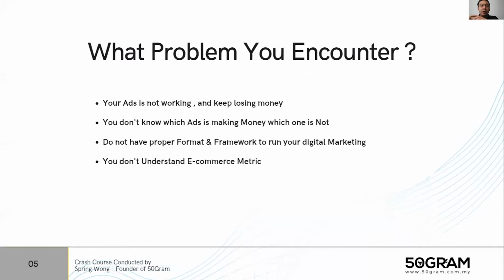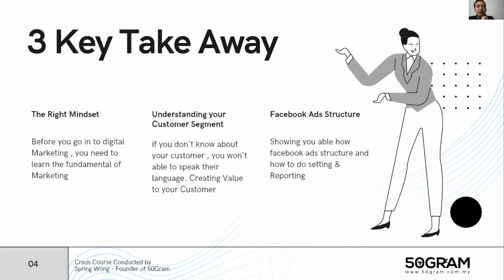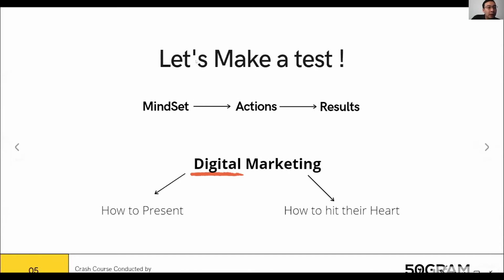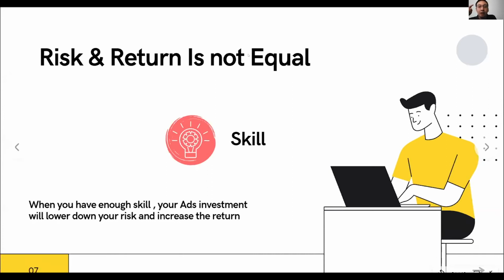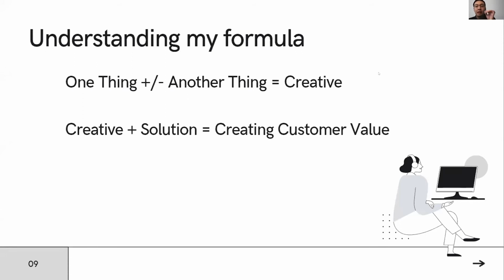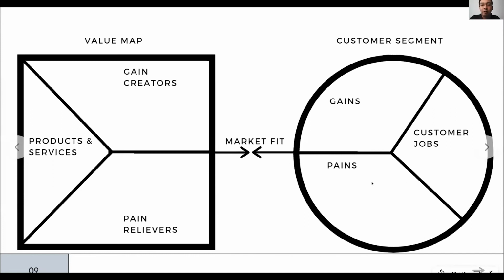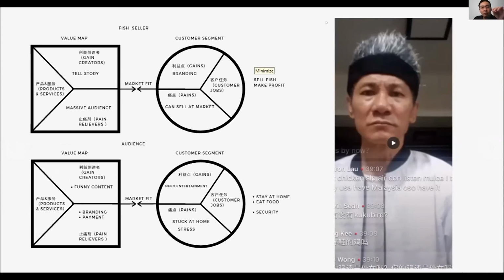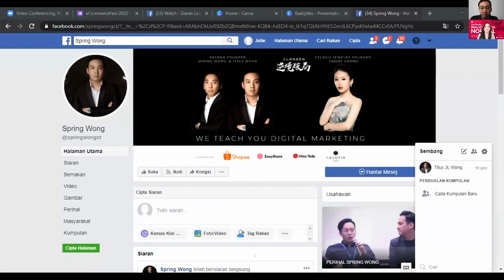How to Stop Burning Your Money and Actually be Profitable in Digital Marketing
Speaker: Spring Wong, Director, 50Gram